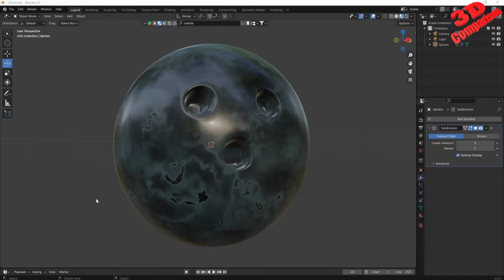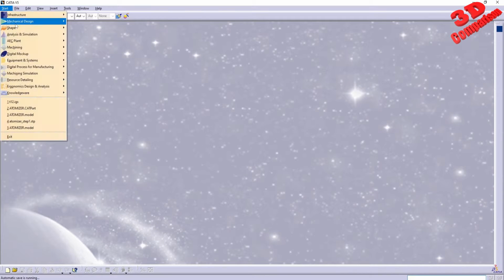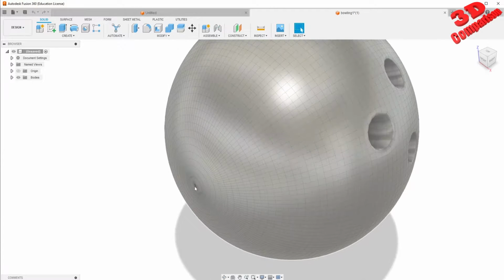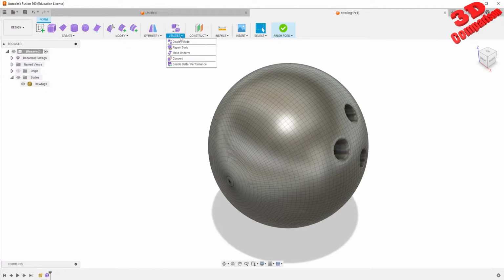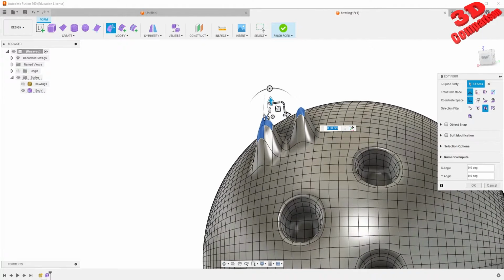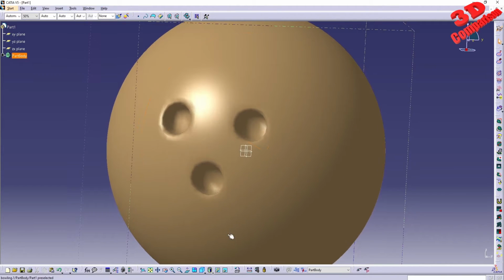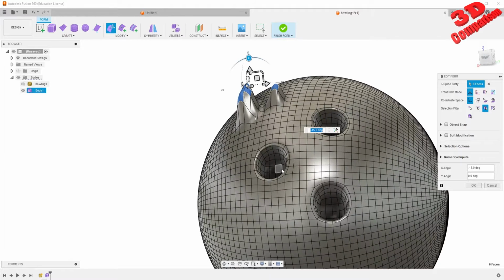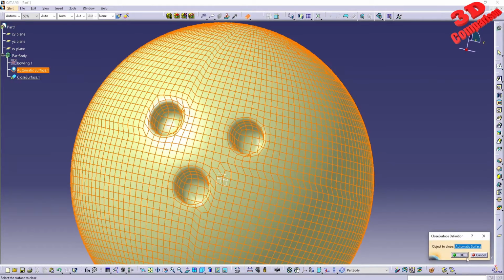Export blender meshes to editable CAD files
The case study bowling ball was created in Blender